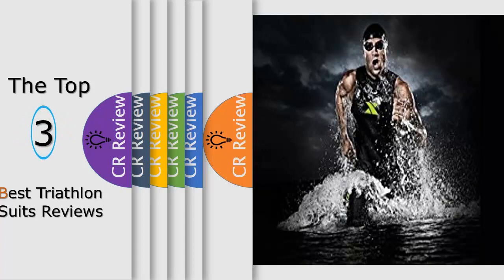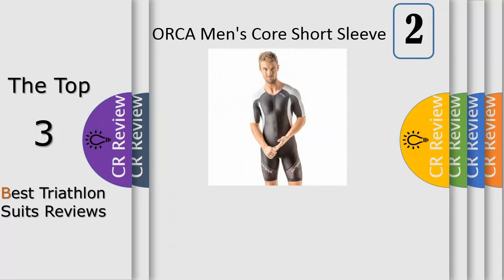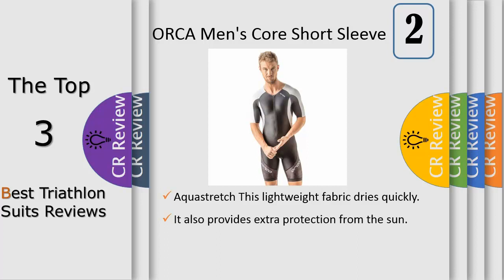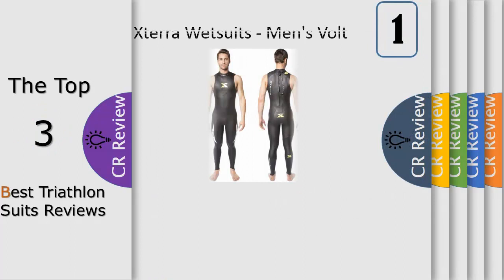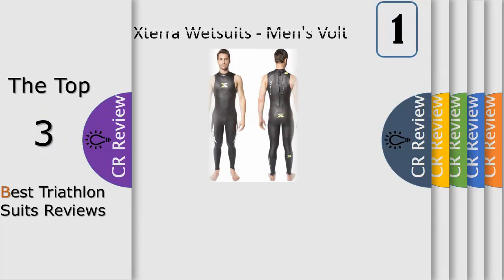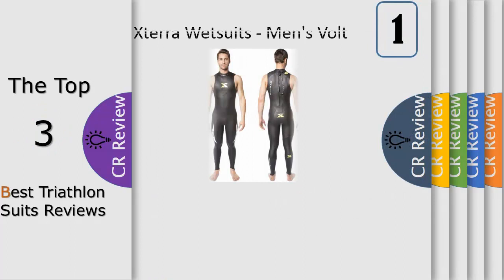Top 3 Best Triathlon Suits Reviews In 2024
Get Discount From Here:
3. De Soto Sport Forza Trisuit - FTT - 2024
2. ORCA Men's Core Short Sleeve Tri Race Suit
1. Xterra Wetsuits - Men's Volt Triathlon

This short-sleeved tri suit has been specifically designed to offer you maximum aerodynamic performance and great comfort. Its high-quality Italian fabric is made from recycled nylon, providing a perfect fit, along with great breathability. The leg grip keeps the tri suit in place at all times. Rear pockets let you keep your nutrition bars and gels within easy reach. It also includes Orca’s exclusive chamois, providing comfort for any distance.